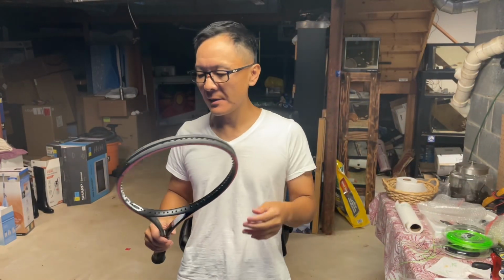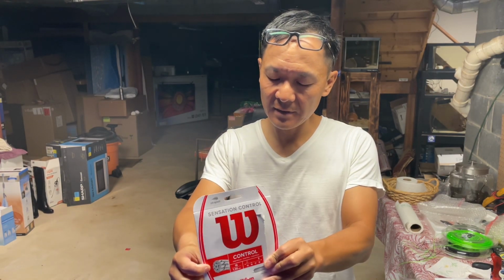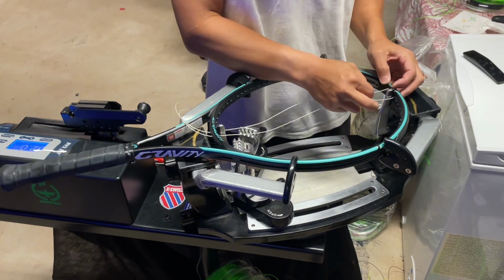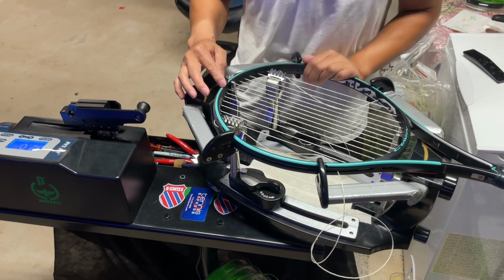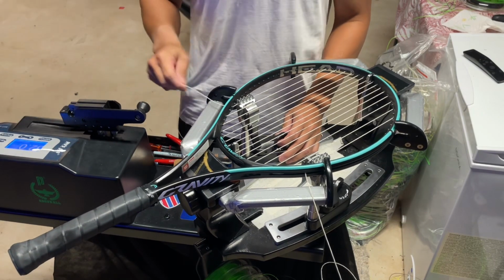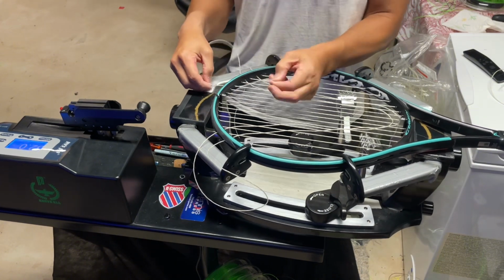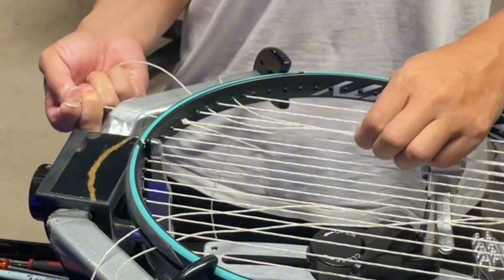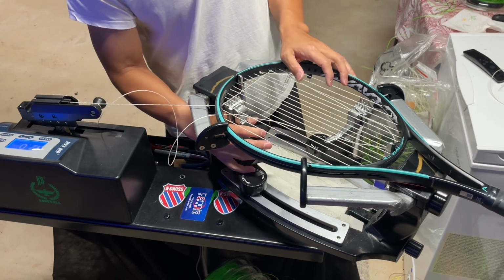Stringing a Head Gravity S | Playing another unbelievable match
Gravity S and talking about Meta tournament round 4 match I just played tonight.

String bed cutter

Spare Stencil ink applicators

Jerify Overgrip 24 pack

JB weld epoxy

Stanley Wood planer

200W Portable power station

300W Portable Power Station

Stringer:
Pro’s Pro Tomcat MT-400

My current racquets:
Blade 98 V9
Speed MP 2022
Prince Warrior

Go to String:
Hyper-G 17